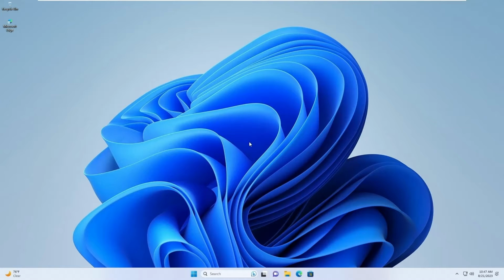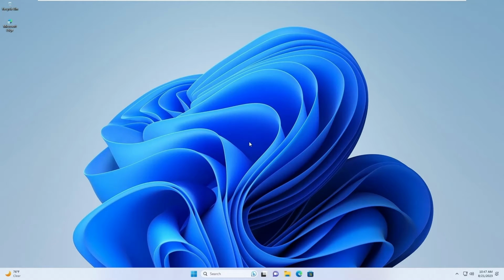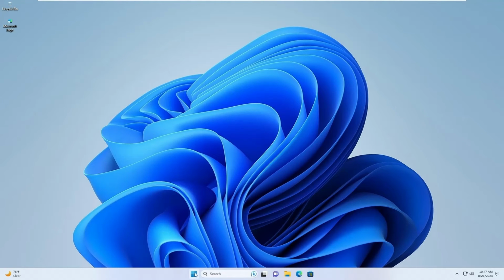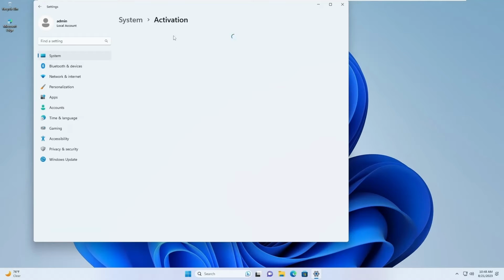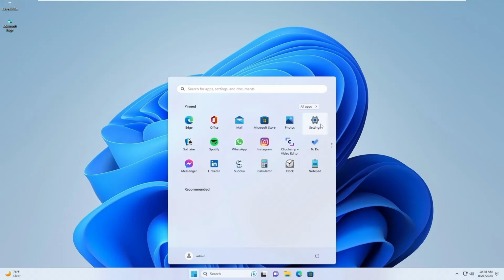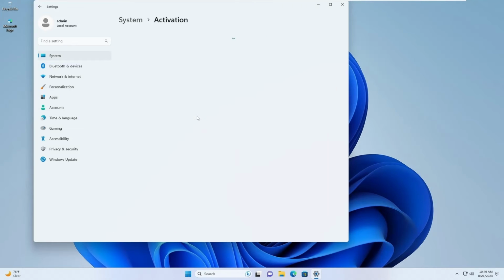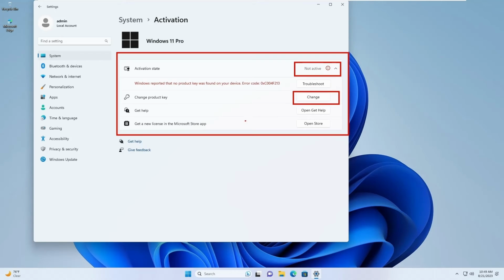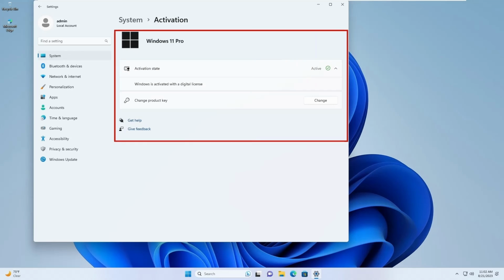"Unlock Limitless Possibilities: Ultimate Guide to Windows 11 Pro Activation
Microsoft Windows 11 | Windows 11 Tutorial | Windows 11 Pro Activation | Activate Windows 11 | Windows 11 Professional

🐧𝐃𝐞𝐬𝐜𝐫𝐢𝐩𝐭𝐢𝐨𝐧🐧
Unlock the full potential of your Windows 11 Pro with our ultimate guide to activation. Learn how to activate Windows 11 Pro and unlock limitless possibilities!

 💻Budget Laptops ₹40,000 to ₹50,000:
➤15-FC0156AU HP 15, AMD Ryzen 5 7520U|16GB RAM|512GB
➤X1605ZAC-MB541WS ASUS Vivobook 16, Intel Core i5-12500H|16GB RAM|512GB

💻Budget Laptops ₹27,000 to ₹33,000:
➤HP 15 15-FC0025AU, AMD Ryzen3 7320U|8GB RAM|512GB
➤HP 15 FC0026AU, AMD Ryzen3 7320U|8GB RAM|512GB